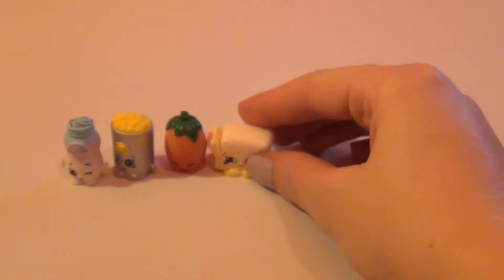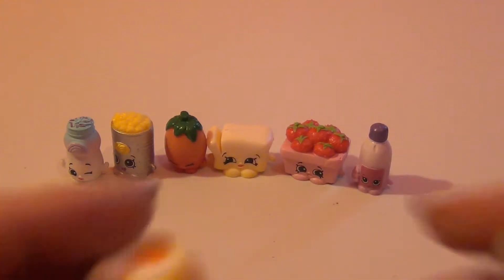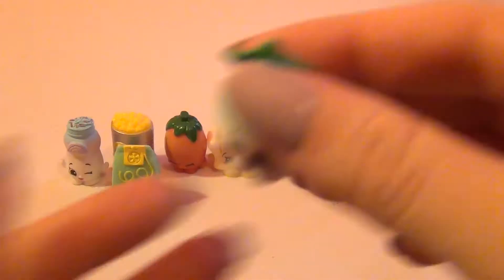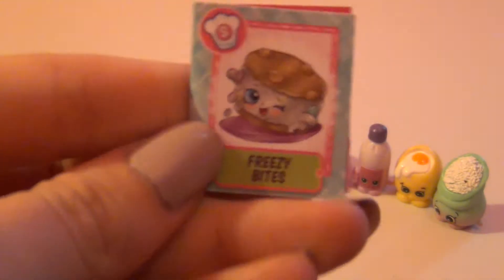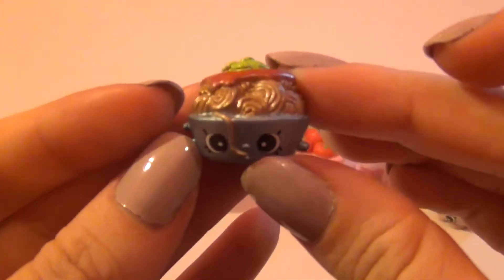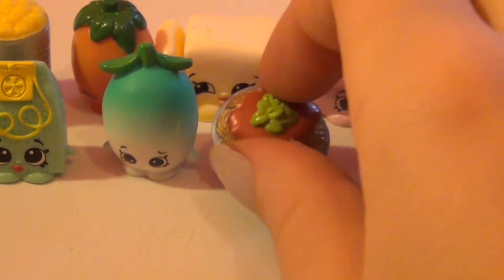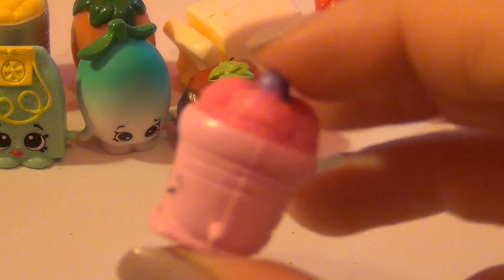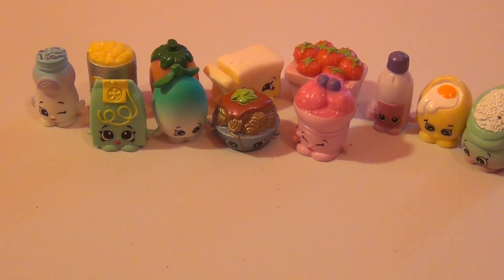Shopkins series 6 ! #6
I am a new toy channel on youtube, I love toys like Shopkins, Num noms, Monster High, Tsum Tsums, and Lalaloopsy!

unicorncupcake93